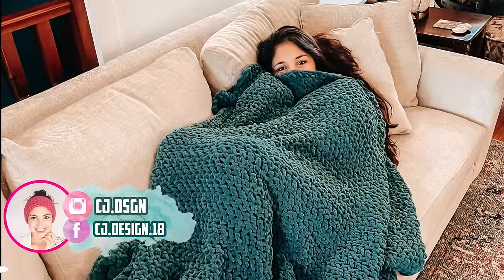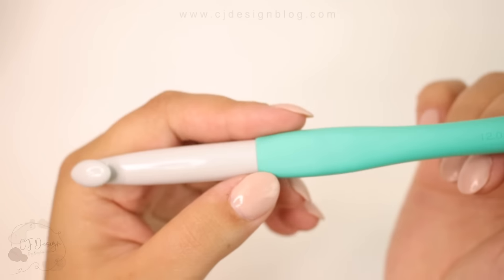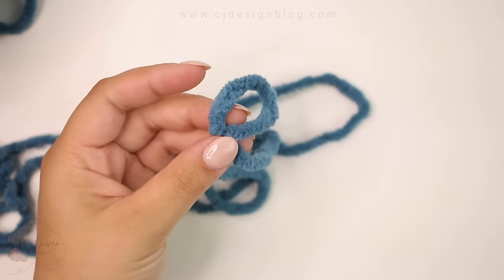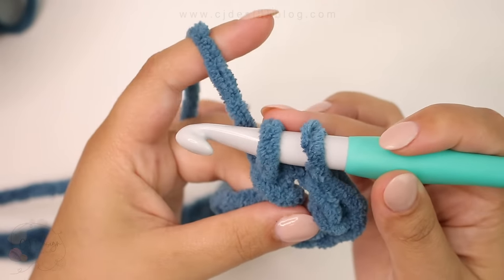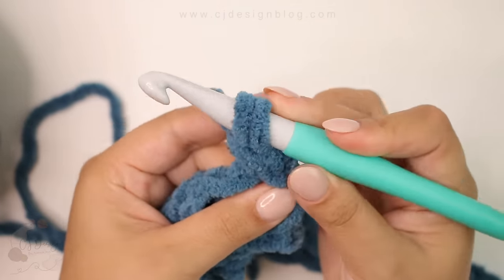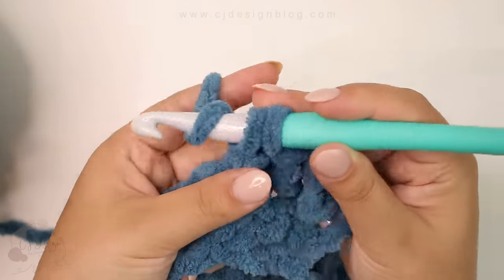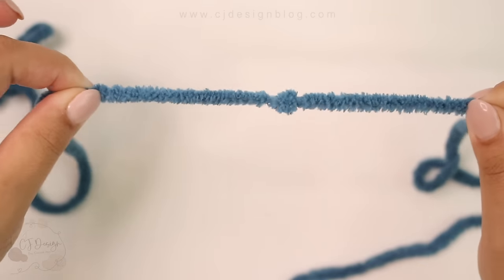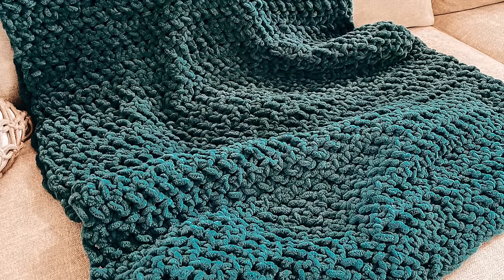Crochet a Blanket in 6 HOURS! Beginner friendly pattern | CJ Design Blog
Can you make a blanket in only 6 hours? You sure can! This Bernat Blanket yarn is so dreamy and soft, you can make this blanket in any size! I used the Herringbone half double crochet and it worked up super fast!

The ad-free printable pattern PDF includes 13 sizes!

Materials I used:

You are going to need category 6, Super bulky weight yarn. I used Bernat blanket in the colour Dark teal.
I used 4 skeins 1200g/804m in total.